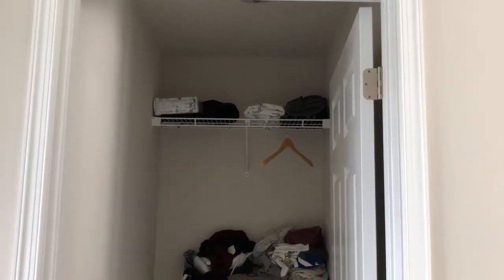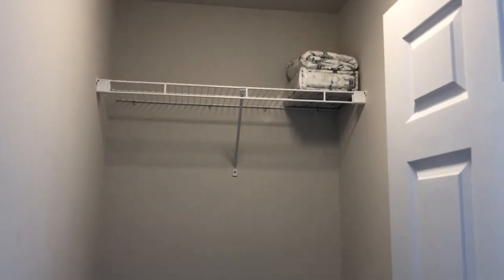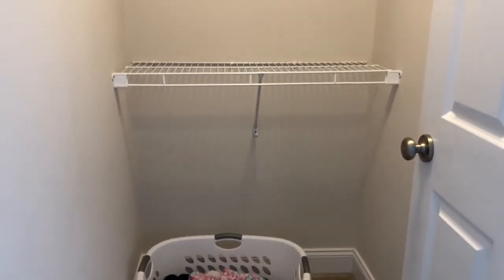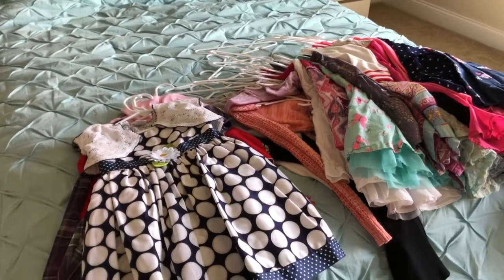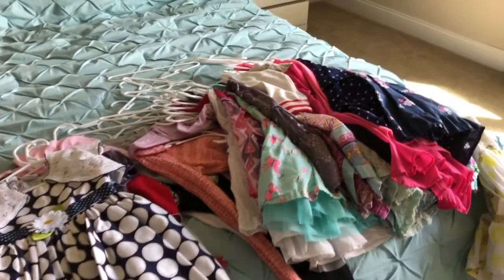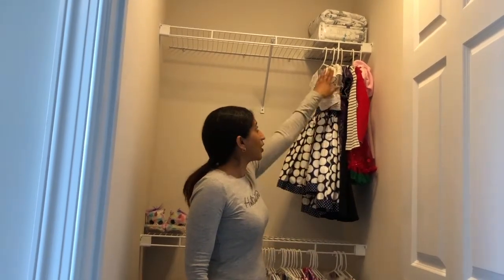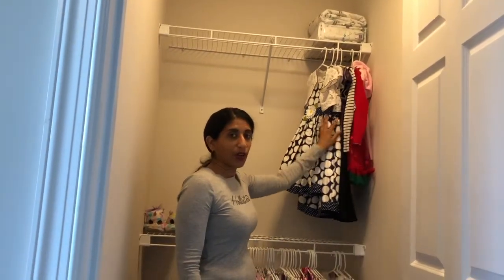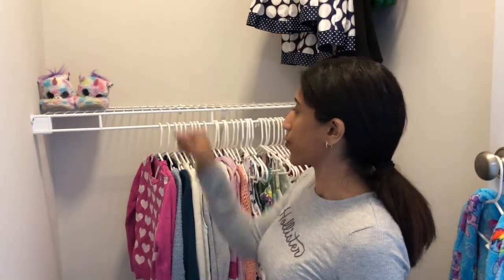ORGANIZE AND DECLUTTER WITH ME || SMALL CLOSET ORGANIZATION || PART TWO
My daughter is getting her own room!  I'm taking you with me as I organize and declutter her clothes.

Today I'm working on her closet. My goal is to make it easy for her to manage her own clothes without getting overwhelmed.

This is a pretty small closet and by decluttering I’m able to fit all her clothes with plenty of space to grow.

Join The Fun Fab Family

About Me!

Hi! My name is Famina and I am a Full Time Working mom of 3 kids and a fur baby.  I manage work, family, home, and life in general.  I love to read, learn, travel and have a lot of fun!

The Chacko Channel is all about designing your dream life.  If you can imagine it then you can achieve it.

My vision is to Live Life Joyfully!  I hope these video can motivate and inspire you to live your best life and follow your own path.

If you need support to declutter, create habits, clean, organize then

If you would like to support me, thank you, otherwise please feel free to search anything mentioned in Google to find where to purchase them.